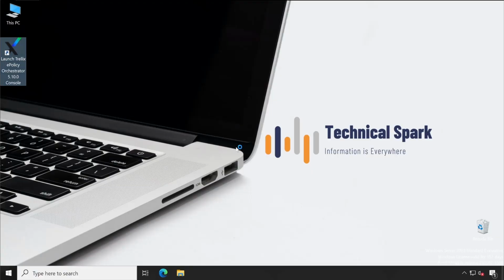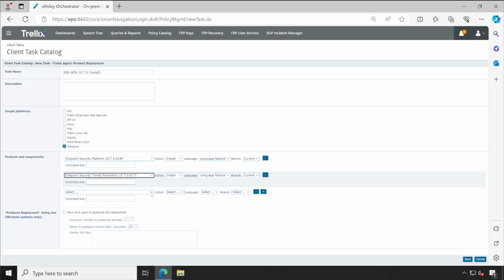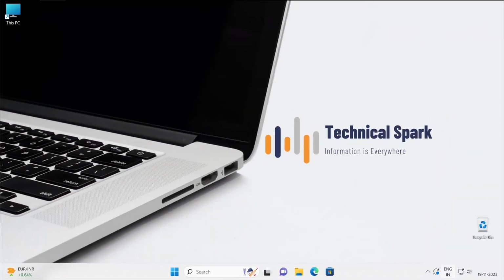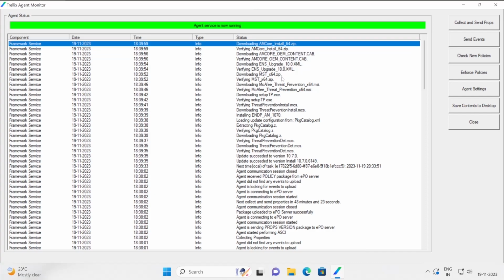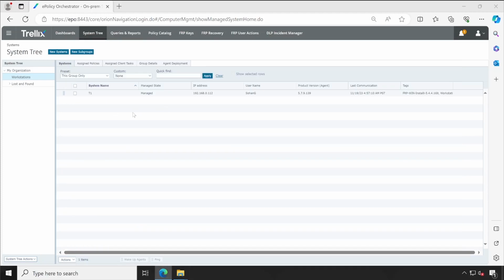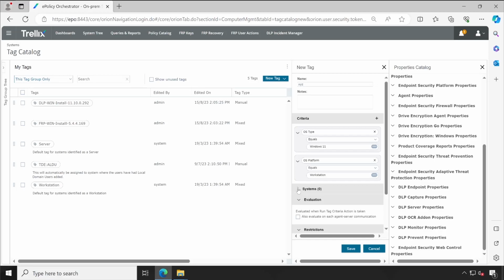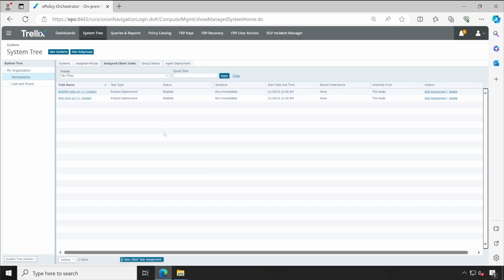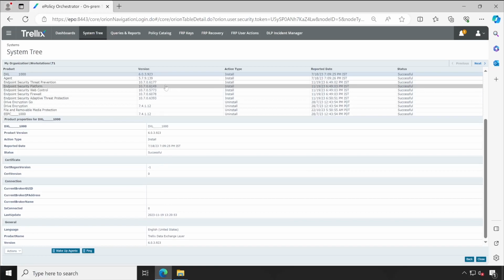Trellix Endpoint Security (ENS) Agent Deployment: A Step-by-Step Guide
Join us in this comprehensive tutorial on Trellix Endpoint Security (ENS) as we navigate through the intricacies of agent deployment. In this video, we'll provide a detailed, step-by-step guide to ensure a seamless integration of ENS agents across your network.

Learn the essential steps to deploy ENS agents effectively, from initial setup to ensuring uniform coverage across all endpoints. We'll explore best practices, configuration tips, and troubleshooting techniques to streamline the deployment process.

Whether you're an IT professional, a cybersecurity enthusiast, or part of an organization committed to enhancing endpoint security, this guide is tailored to be informative and user-friendly. Watch now to master Trellix ENS agent deployment and empower yourself with the knowledge to strengthen your organization's cybersecurity strategy. Elevate your defenses with expert insights into Trellix ENS!